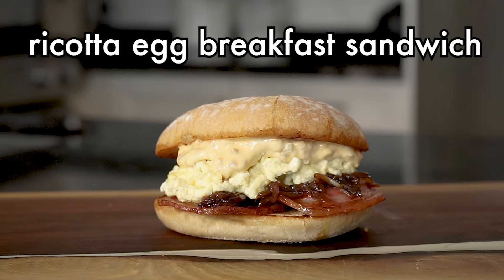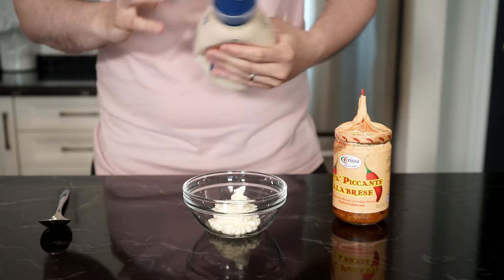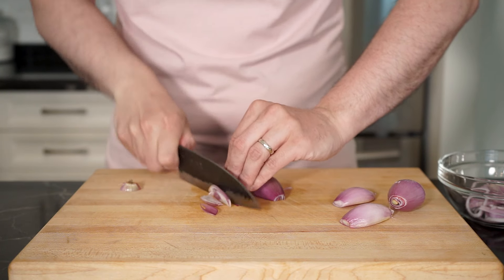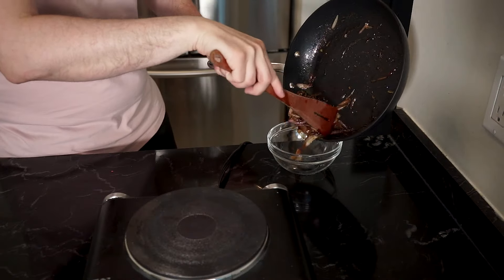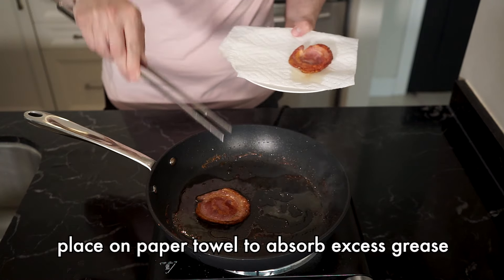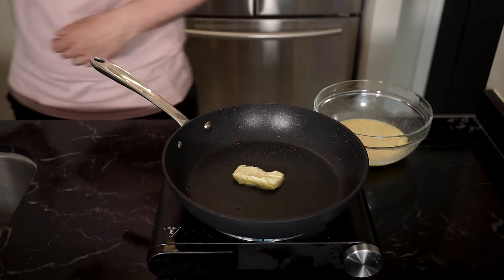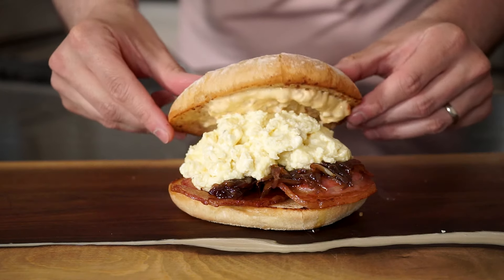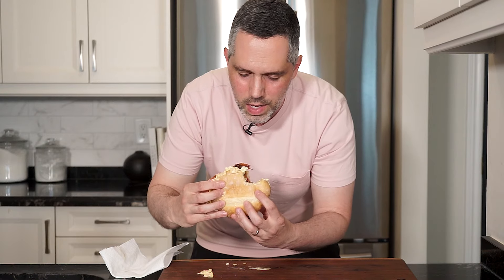Cheesy Breakfast Sandwich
“There has never been a sadness that cant be cured by breakfast food”. Ron Swanson may have been onto something here when he said that line. He is someone that definitely knows his breakfast along with Leslie Knope, but she is more of a waffle lover and this sandwich has no waffle in it. Although, now that I am writing this, I think the bread I used should have been waffles, MISSED OPPORTUNITY! but maybe if someone uses waffles they can come back here and let everyone know in the comments. I love breakfast food and love breakfast sandwiches particularly. This one is big! With crispy pancetta, caramelized shallots, creamy ricotta eggs, topped with some bomba mayo, deliciousness all around.

Clips used and references:
Parks and Recreation - "breakfast quotes"